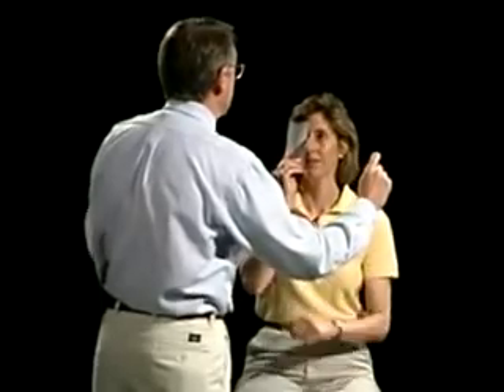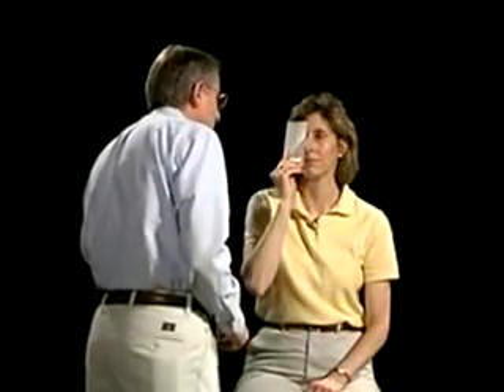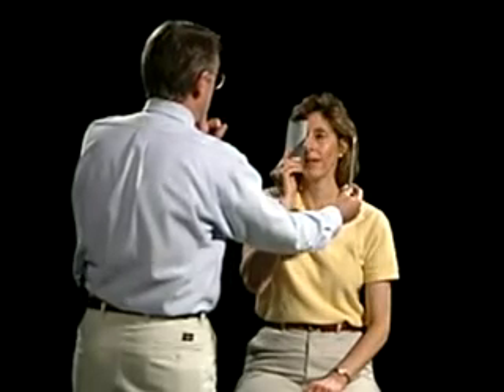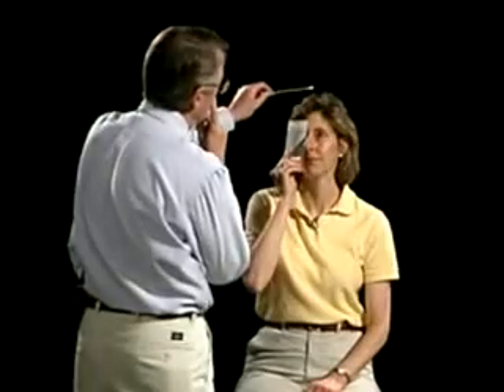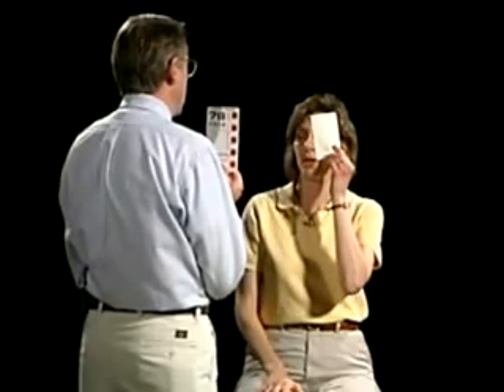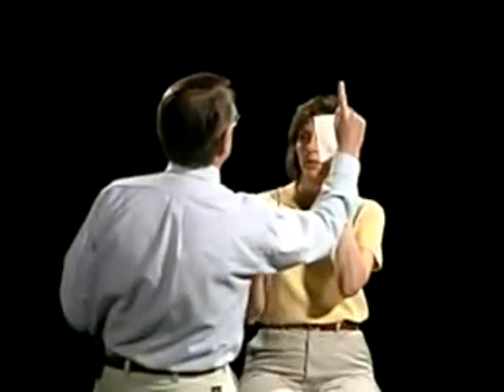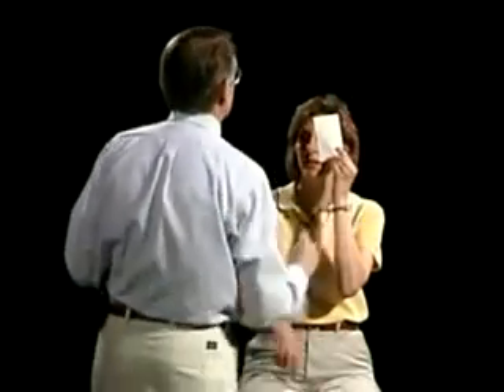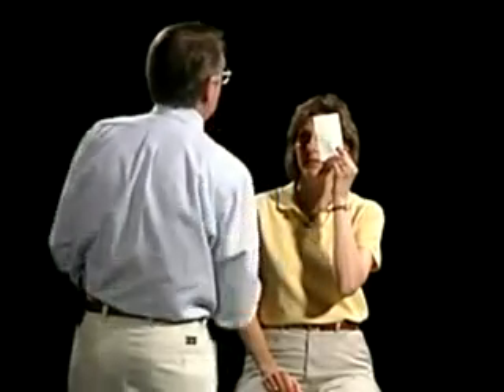Cranial Nerve II- Visual fields 3/25